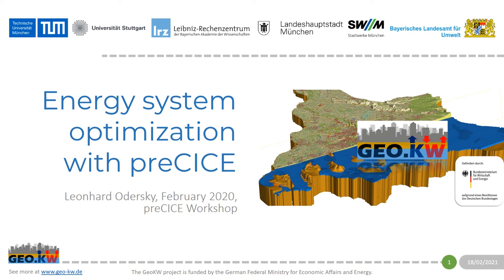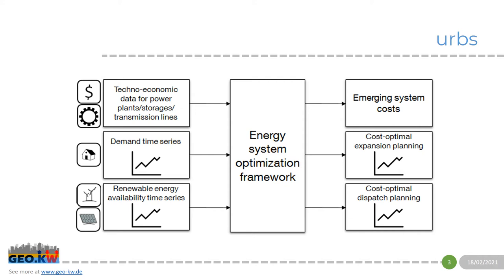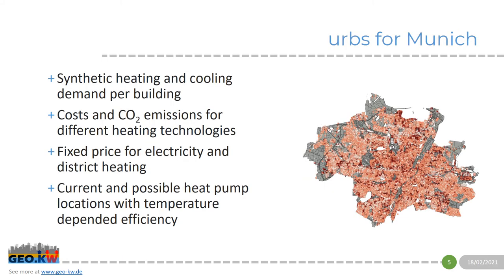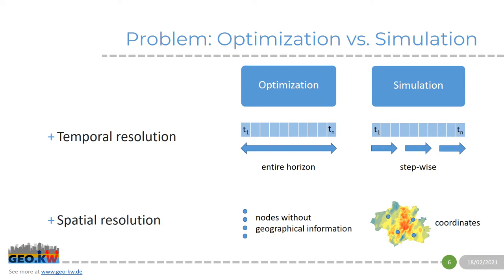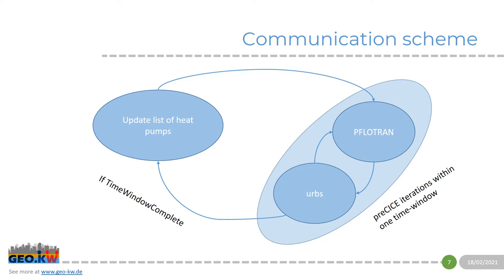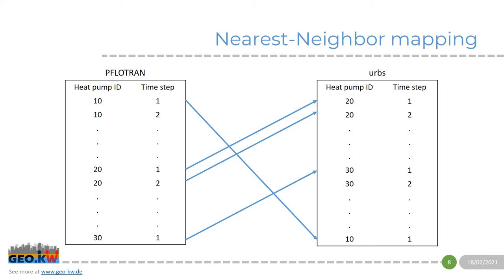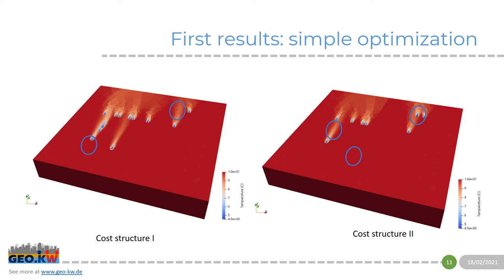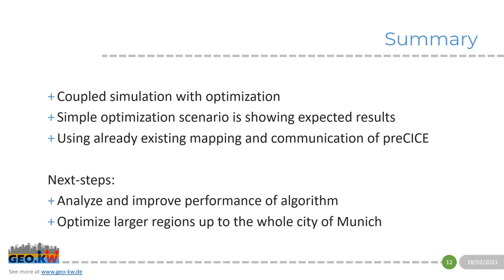Energy system optimization with preCICE (Leonhard Odersky, preCICE Workshop 2021)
In this video:
Leonhard Odersky (Technical University of Munich): Energy system optimization with preCICE

Abstract:
In order to be able to optimally design an urban energy system, many complex interactions must be taken into account. The project GeoKW is therefore investigating the optimal use of shallow geothermal heat pumps for energy supply of the city of Munich. This could create synergies in meeting the heating and cooling loads of the various infrastructures in the city. The optimization of this highly complex problem requires the coupling of the groundwater simulation software PFLOTRAN and the energy system optimization framework urbs. This coupling is realized with the help of preCICE. For a first exemplary application, the coupling is already implemented and shows promising results. In further work, the coupling is to be extended to the entire area of the city of Munich. Based on the first results, we would like to present the optimization problem with the optimization framework, the coupling approach and the use of preCICE in this framework at the upcoming workshop.